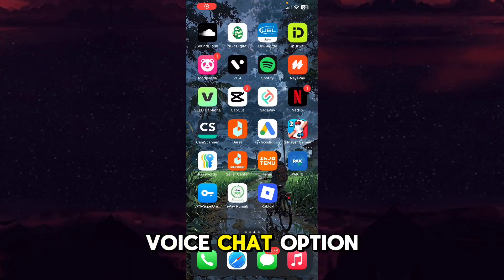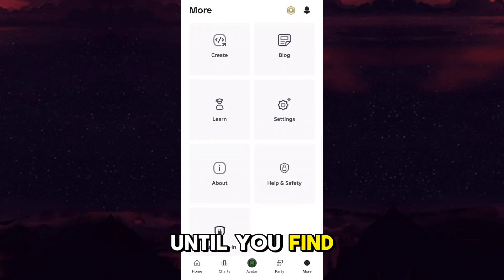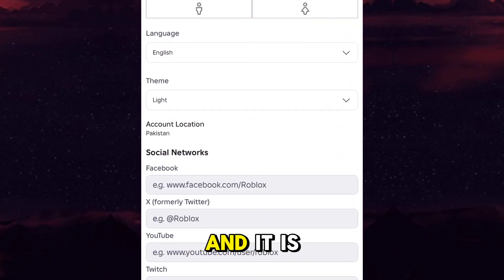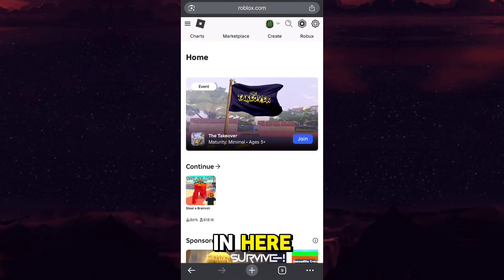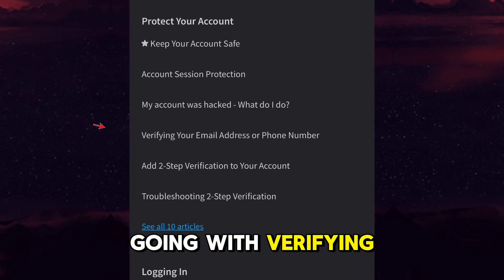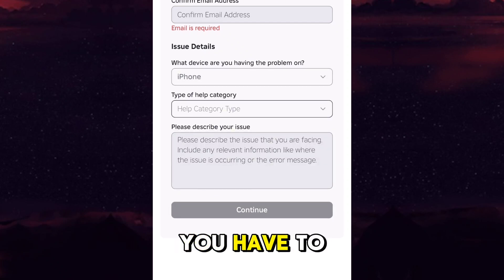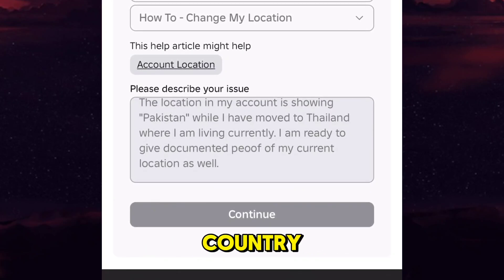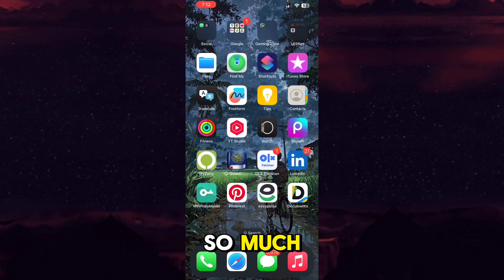UPDATED* How to Change Account LOCATION on ROBLOX 2025 - Easy Trick!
Want to change your account location on Roblox in 2025? 🌍 Whether you created your Roblox account with the wrong region, moved to another country, or simply need to update your account settings, this video will show you exactly how to change Roblox account location step by step.

👉 In this updated tutorial, you’ll learn:
How to change account location on Roblox (2025 method).
How to update your Roblox region from account settings.
What happens when you change your location on Roblox.
Why your Roblox location might be set wrong.
How to fix problems when changing account location in Roblox again.
This method works on PC, laptop, and mobile devices (iOS & Android). ✅

If you’ve been searching for:
⭐ how to change account location on Roblox
⭐ how to change Roblox account location again
⭐ how to change your account location in Roblox 2025
— this guide has you covered!